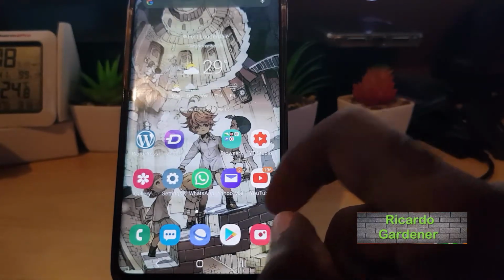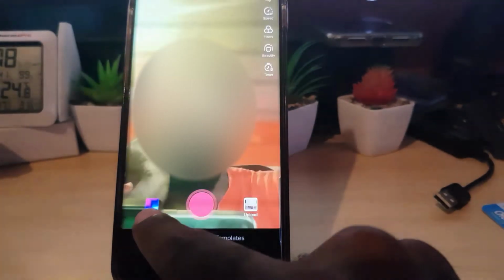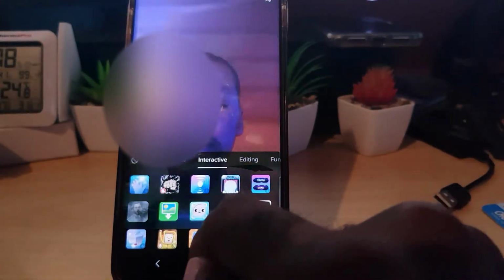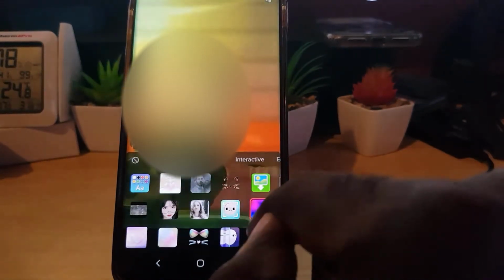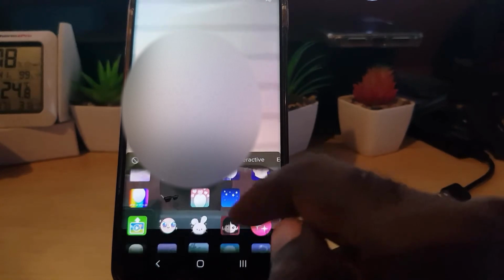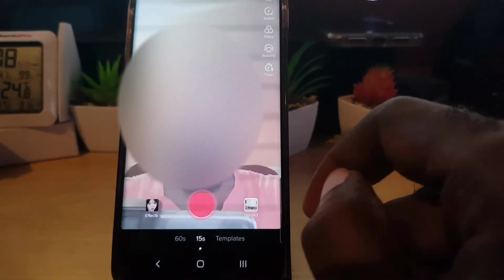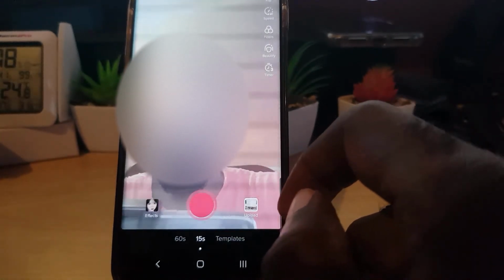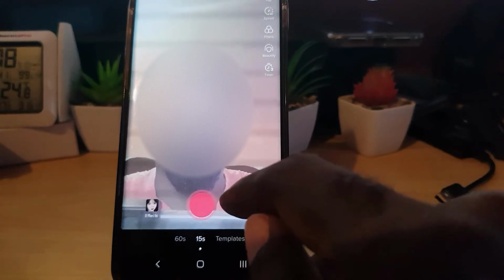How to Use Effects on TikTok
Do you like TikTok effects or maybe you saw them on someones videos. Learn How to Use Effects on TikTok and them to your TikTok Videos to improve the quality.